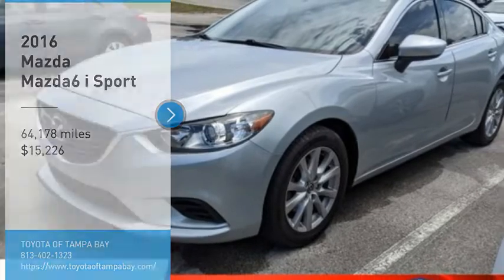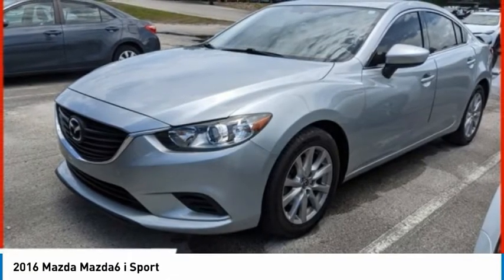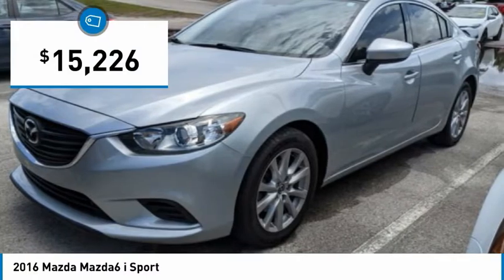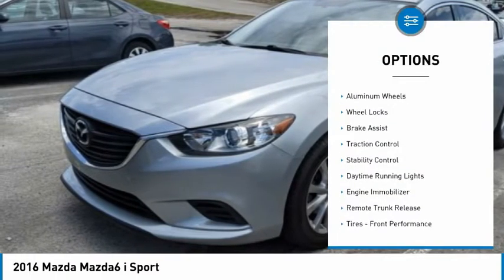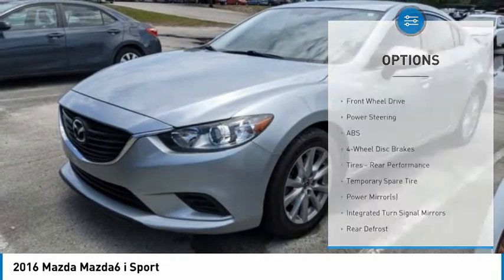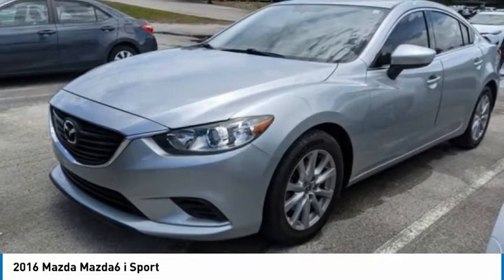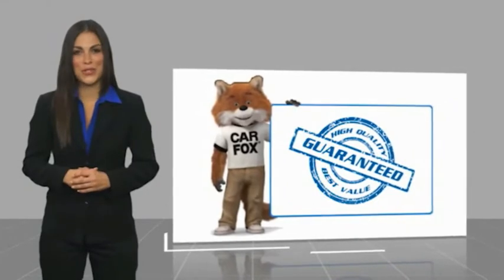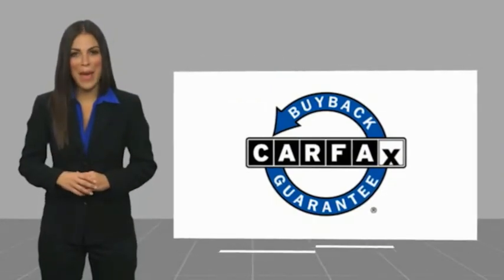2016 Mazda Mazda6 192080A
2016 Mazda Mazda6 i Sport

NATIONWIDE LIFETIME WARRANTY!! FREE HOME DELIVERY!! Mazda6 i Sport, SKYACTIV-G 2.5L I4 DOHC 16V, 6-Speed Automatic, Sonic Silver Metallic, Black Cloth, Clean Carfax Certified. Sonic Silver Metallic Mazda6 i Sport FWD 6-Speed Automatic SKYACTIV-G 2.5L I4 DOHC 16V26/38 City/Highway MPGAwards:* 2016 KBB.com Best Buy Awards FinalistReviews:* When function and form are treated as one, engineering is elevated to an art form. The Mazda6 is the product of engineer and designer working in unison, daring to reimagine the automobile as a whole. It is the true definition of the modern sports sedan. The 2.5L SKYACTIV-G gasoline engine pushes the boundaries of innovation even further. Mazda engineers increased its torque output to 185 lb-ft, all without compromising fuel efficiency. Combine it with the ultra-responsive 6-speed SKYACTIV-MT manual or the smooth 6-speed SKYACTIV-Drive Sport automatic transmission and the result: 184 horsepower and an astounding EPA-estimated 38 MPG hwy (Up to 40 MPG hwy with Grand Touring 2.5L with AT and Technology Package). It all begins when you slide into the luxurious driver's sport seat and fire up with the push button start. With Mazda's newly available Commander Switch, you can control the available navigation system, sound system and Bluetooth phone and audio streaming conveniently from the center console. Other available features include leather trimmed upholstery and heated sports seats. The available fully integrated navigation system with a 7-inch touch-screen display features intuitive voice recognition. Crisp, immersive sound is delivered through an available 11-speaker Bose Centerpoint Surround Sound System with AudioPilot ambient noise compensation technology. With the SKYACTIV-Body, SKYACTIV-Chassis and intuitive safety technologies, Mazda6 is built to protect. Safety features include six standard airbags, should the airbags deploy standard E911 notification uses Bluetooth and your paired phone to call 911 automatically. Available Blind Spot Monitoring uses motion-detecting technology to scan your blind spots. Source: The Manufacturer Summary* Smooth and responsive powertrain; quick acceleration; excellent fuel economy; sporty handling; well-built interior with top-quality materials; stylish looks. Source: EdmundsTOYOTA OF TAMPA BAY ADVANTAGE At Toyota of Tampa Bay, you receive exclusive features and benefits to both enhance and protect your vehicle. From protective coatings for you paint, headlights, and interior surfaces such as surface sanitation to nitrogen tire service and roadside assistance, we provide you the MOST VALUE for your money. GUARANTEED! (See dealer for more details) Toyota of Tampa Bay near Brandon and Wesley Capel is a full-service dealership that offers a wide variety of services to our visitors and guests. Just one visit and you'll see just how dedicated we are to your complete satisfaction. We have a friendly and knowledgeable staff ready to help you every step of the way. Whether it's sales, service, body shop or financing, you'll always get the attention you deserve from Toyota of Tampa Bay. We are located at 1101 E Fletcher Ave Tampa, FL 33612. Fast, Friendly, Fair & Fun! Final vehicle sale price subject to safety inspection costs, certification costs and repair order costs. All offers are mutually exclusive. All vehicles subject to prior sale. See dealer for complete details.